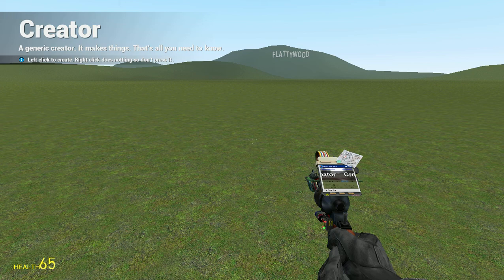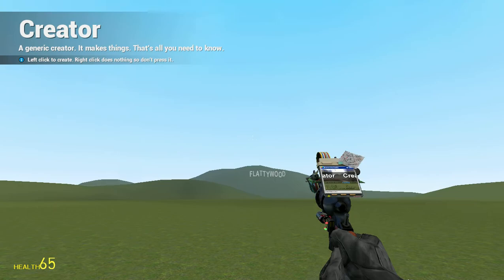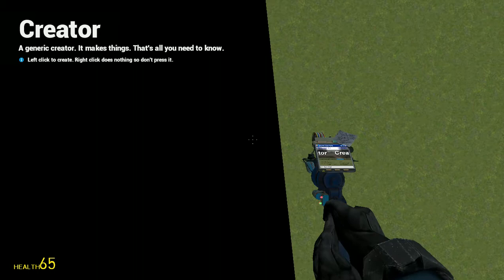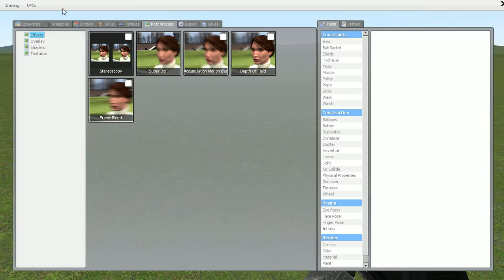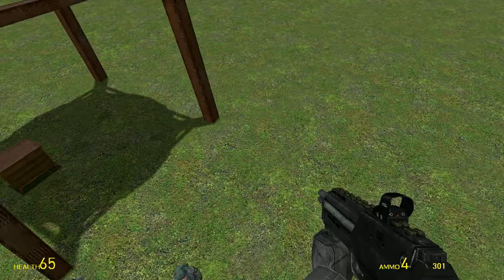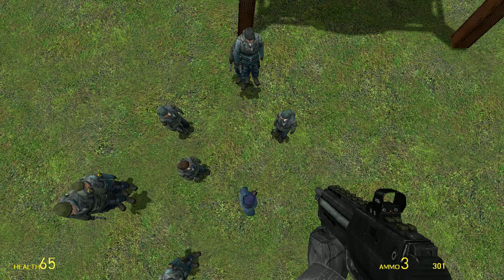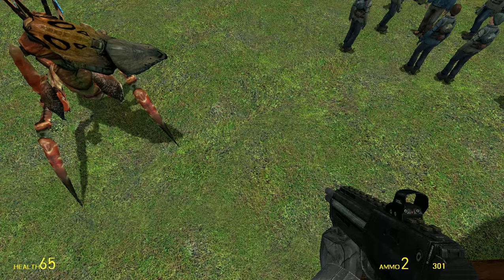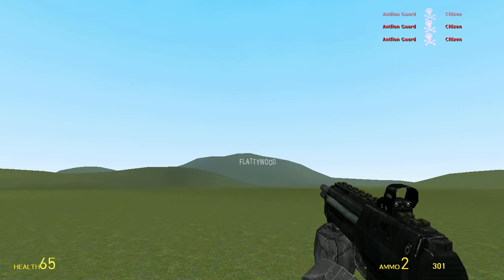louie sucks at gmod part 1